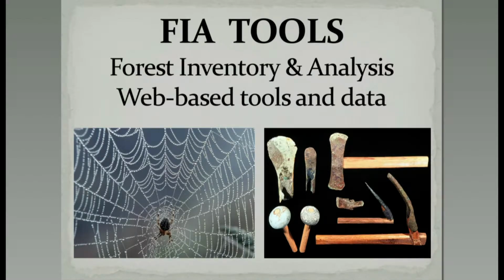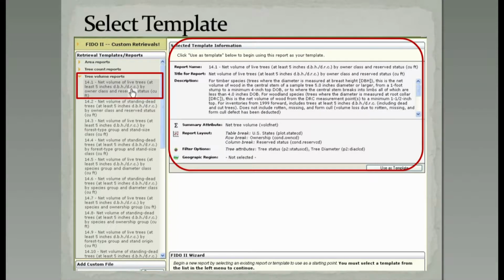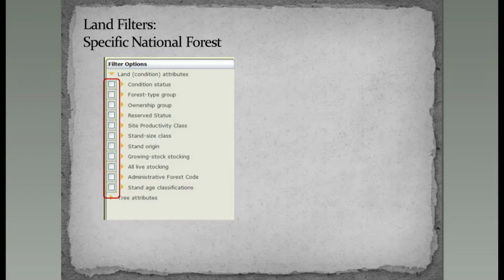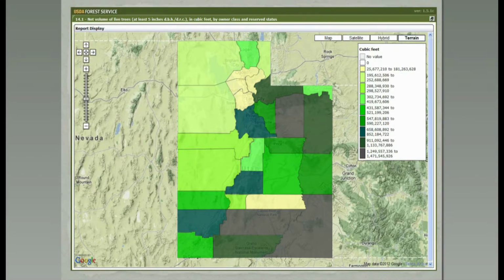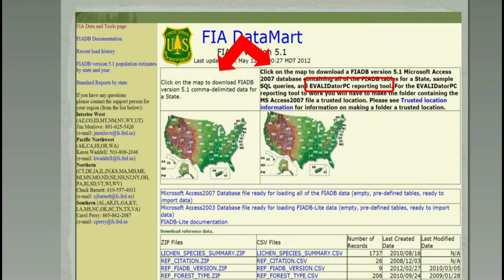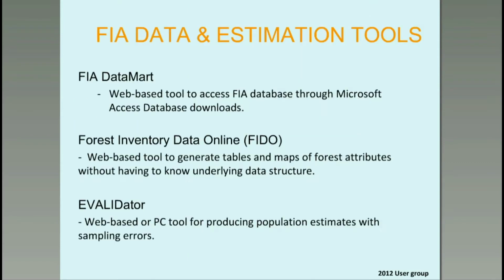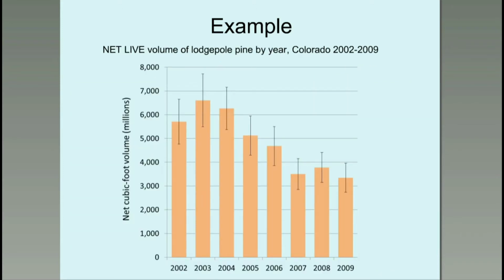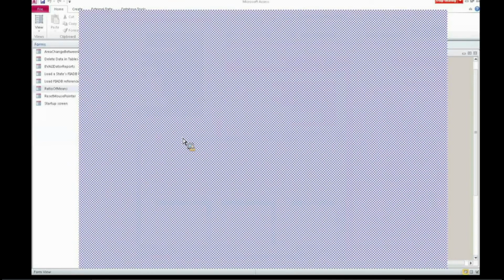FIA Session 2